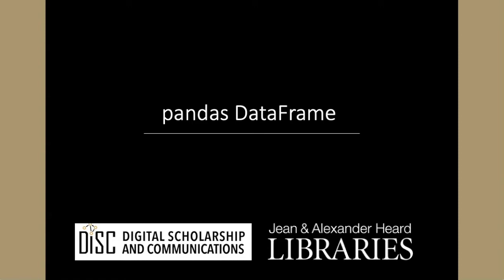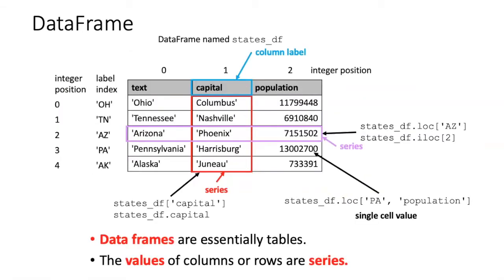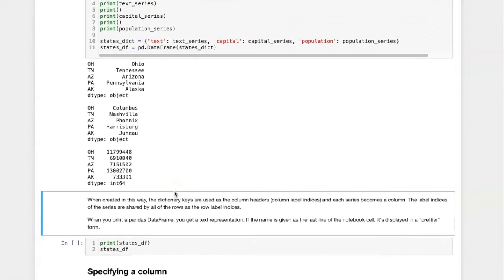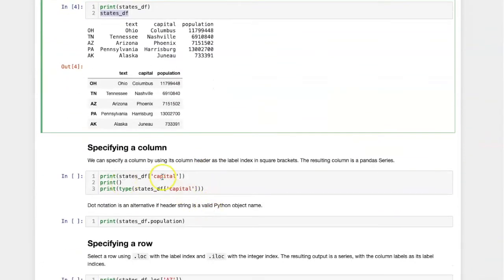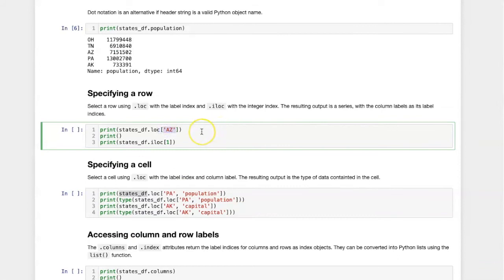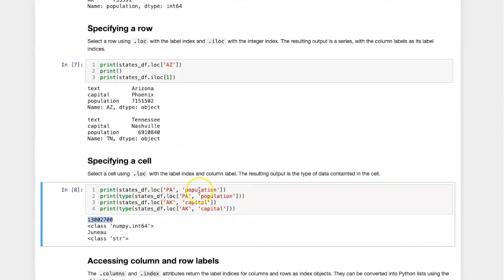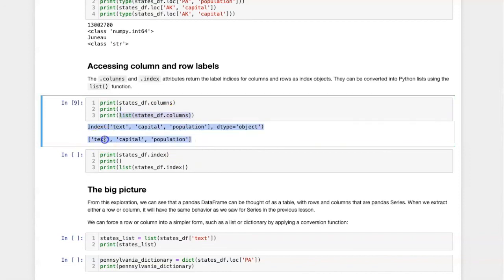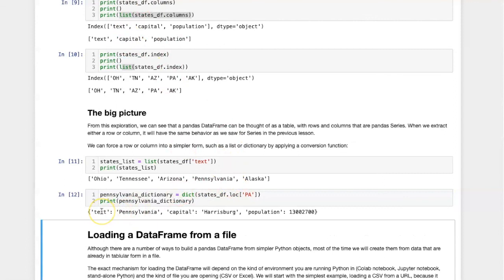009ab pandas DataFrame structure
Introduces the structure of pandas DataFrames and demonstrates how to access row, column, and cell values.